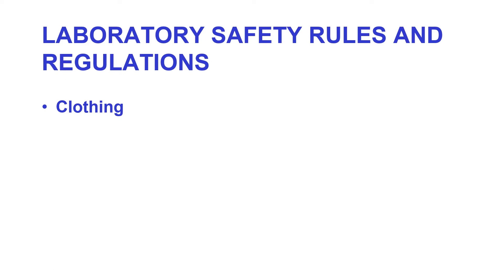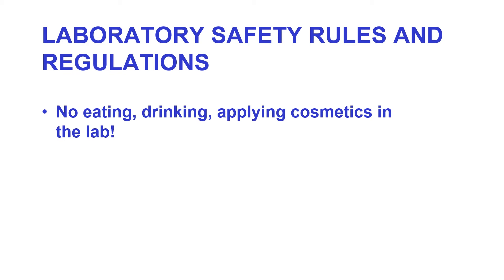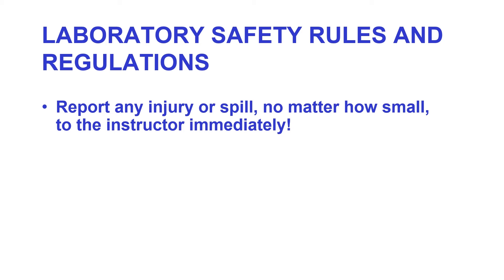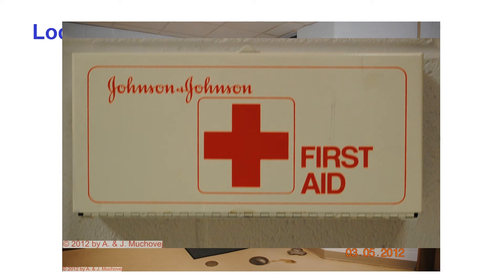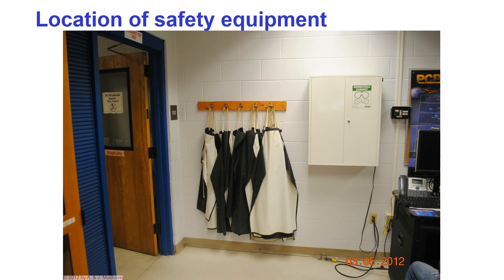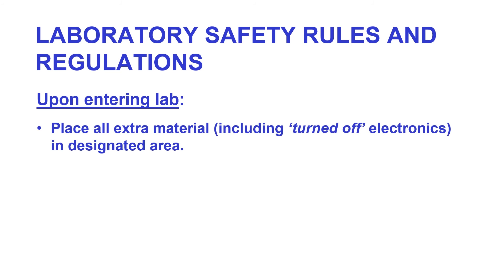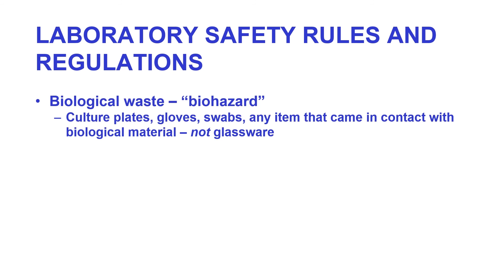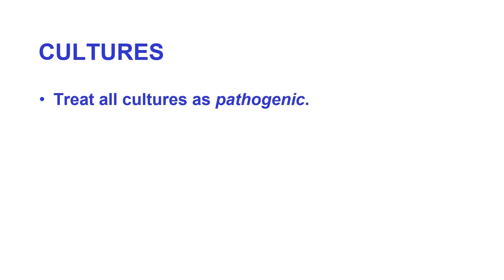Micro Lab Safety TCC 19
Safety in the lab is of utmost importance. In order to be safe, you must review and learn about all of the safety equipment that is available  in the lab.